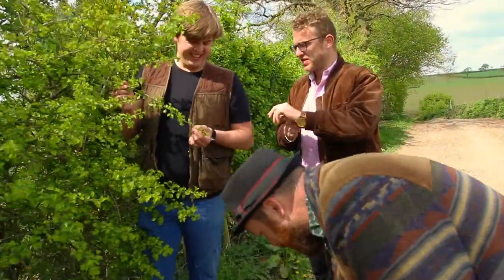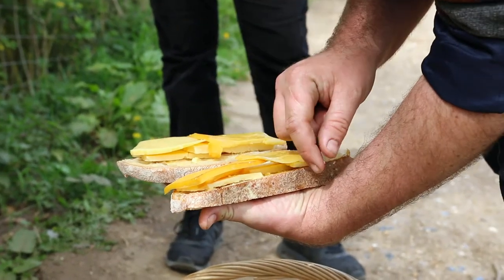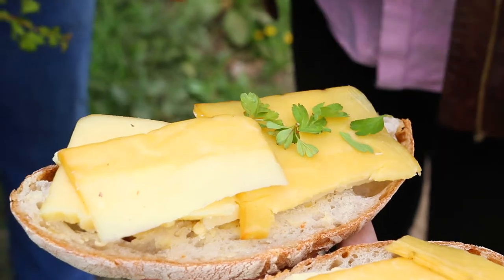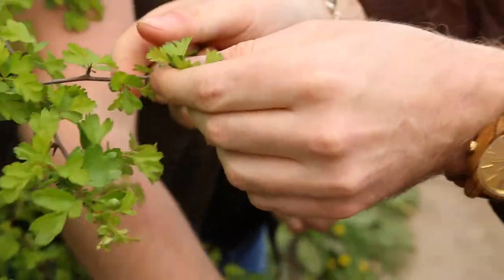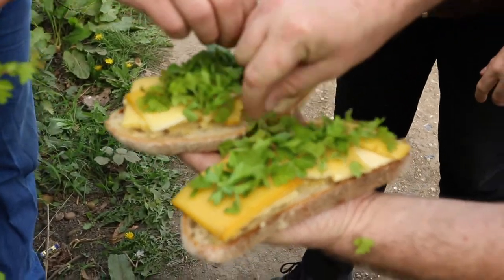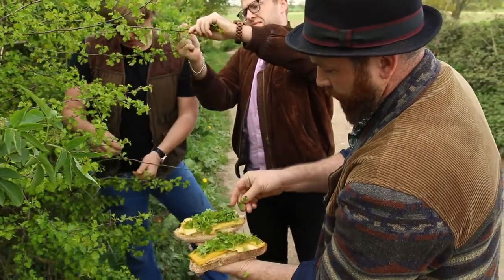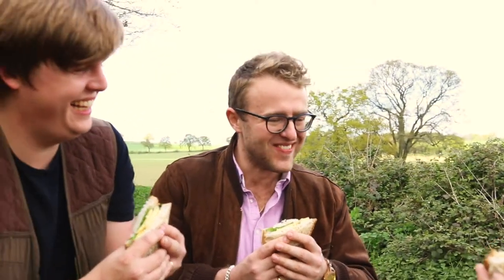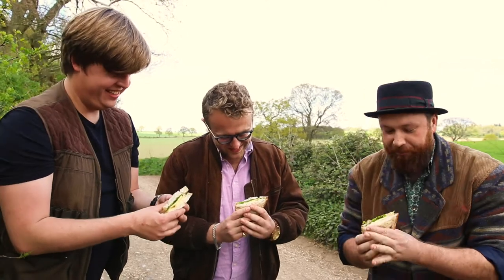Edible Hedgerow Leaves - Hawthorn Leaf and Cheese Sandwich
Three guys, one tree, with a little wrist gravy for good measure. Our friend Xander of I Eat Sandwiches joins us for another revolutionary take on a British staple sarnie: this time, we're cheesing it.